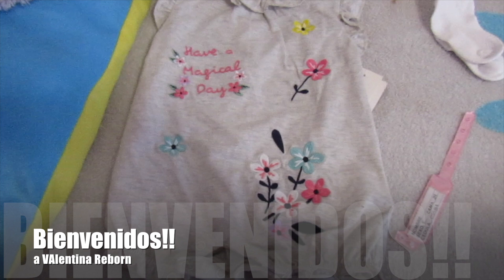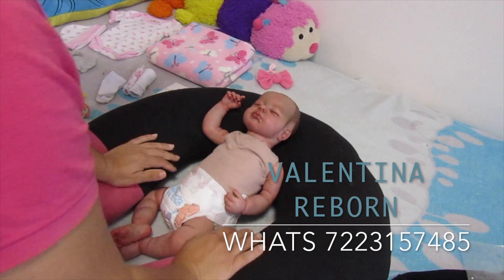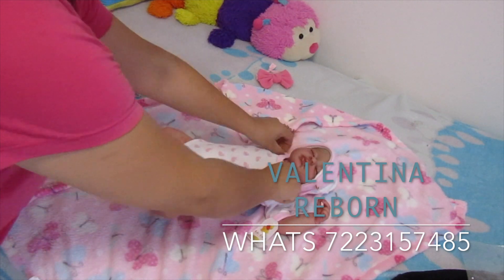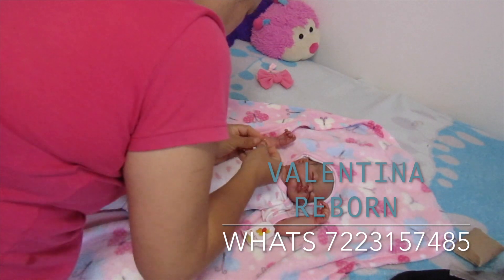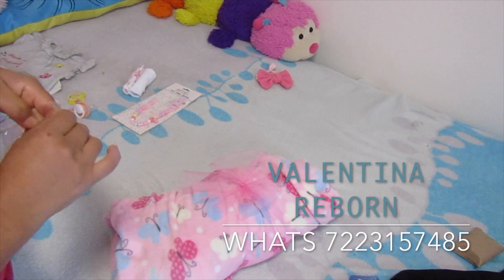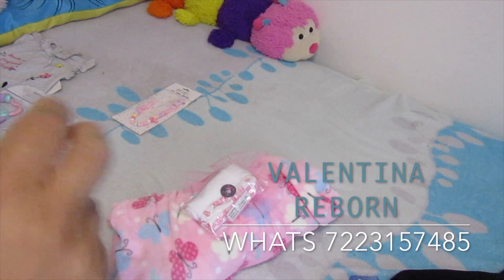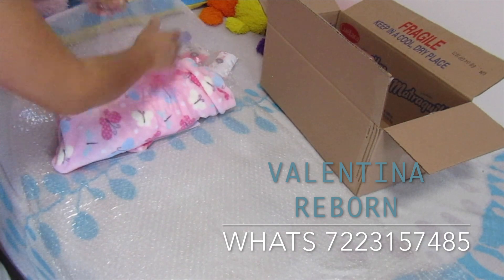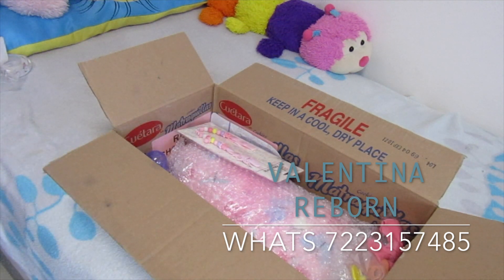Preparando bebé reborn para enviar a CDMX